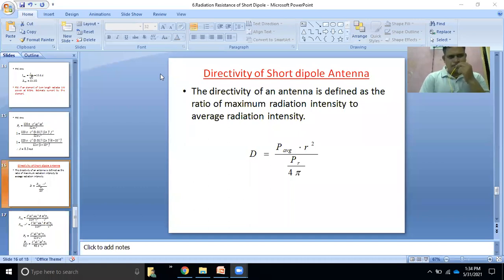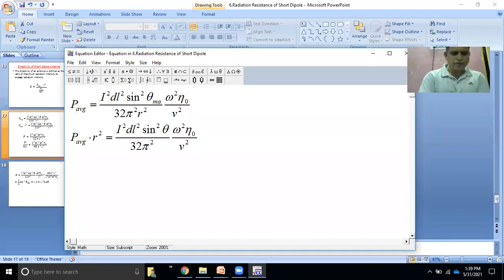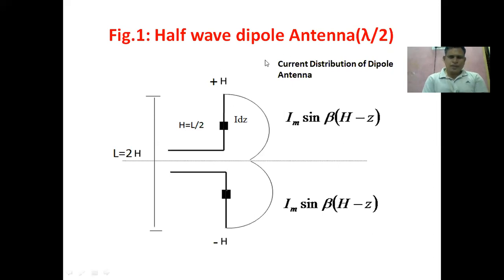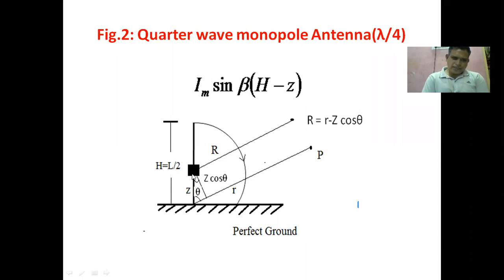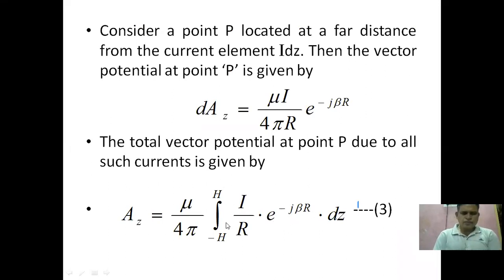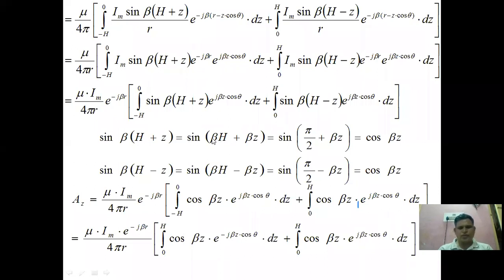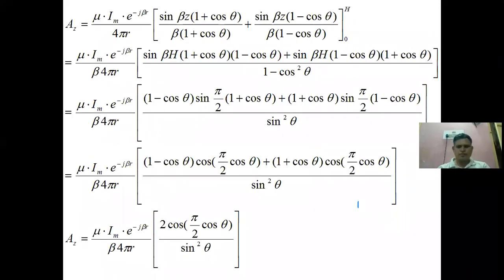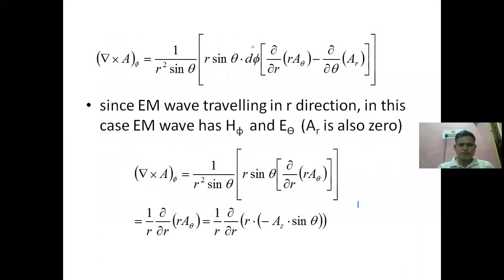7. Half wave Dipole Antenna & Quarter wave Monopole Antenna